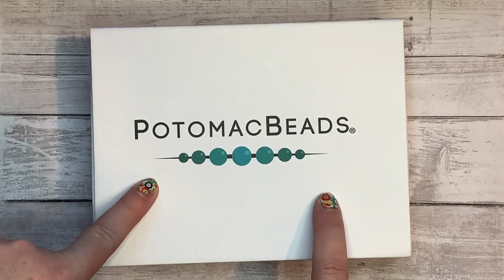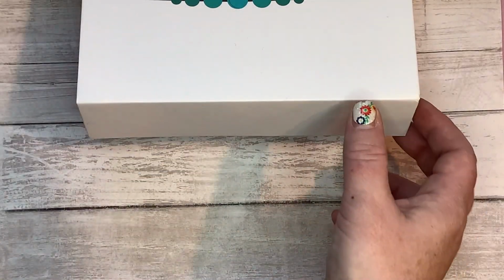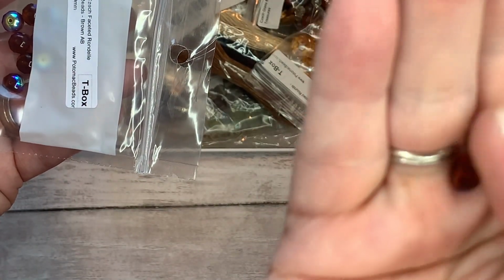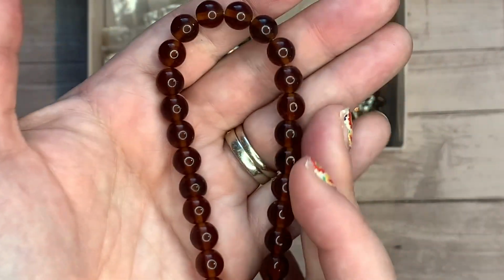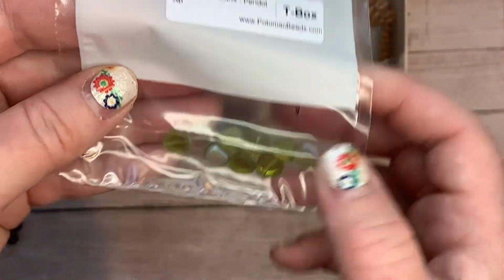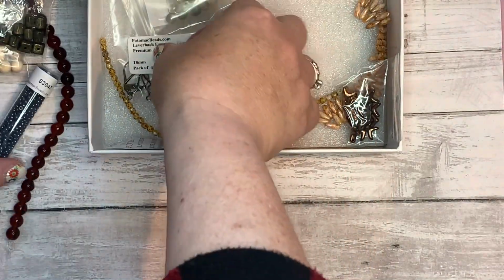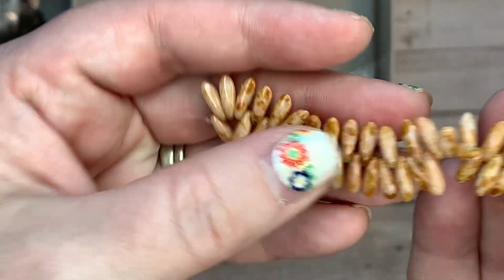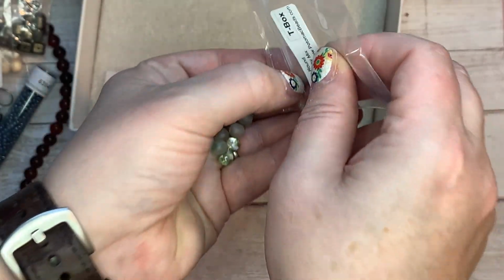March '24 Potomac Beads Treasure Box Unboxing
Hello Friends! Join me as I share with you my TreasureEditionSubscriptionBox from  @Potomacbeadco

Items in the video include

March Treasure edition of their Best Bead Box.

You can find me online at:
Facebook.com/Mtnittanycreations

To Purchase jewelry or art visit:
Bellemercantile in Bellefonte, PA

mention my name when you purchase.

00:00 Introduction
00:18 unboxing
07:00 closing